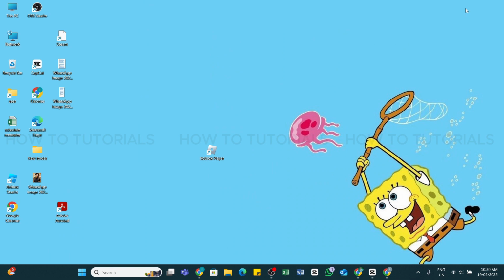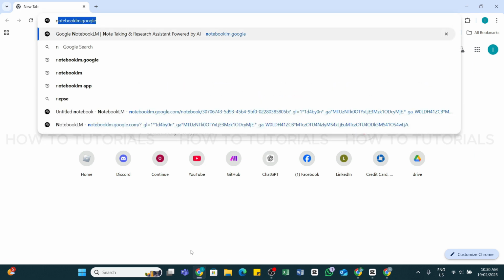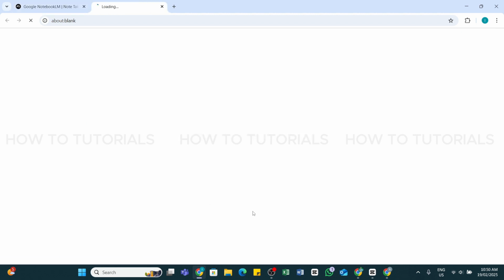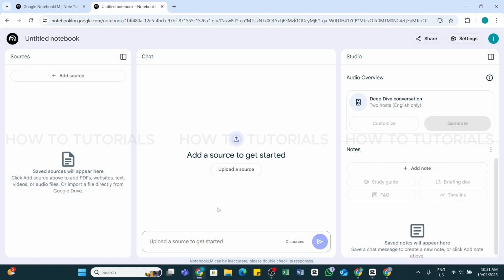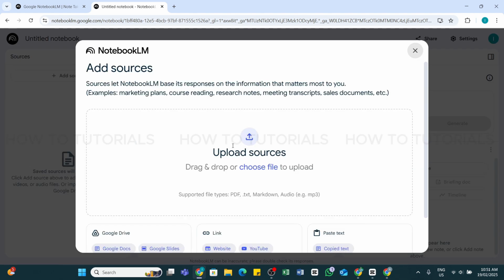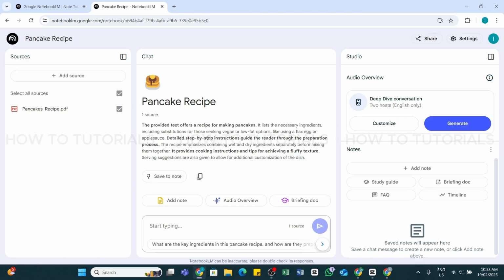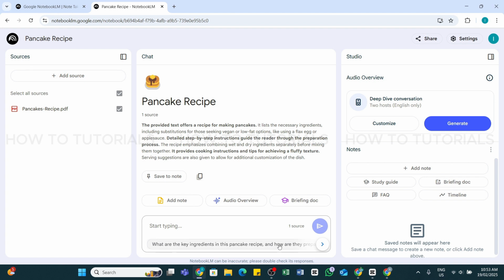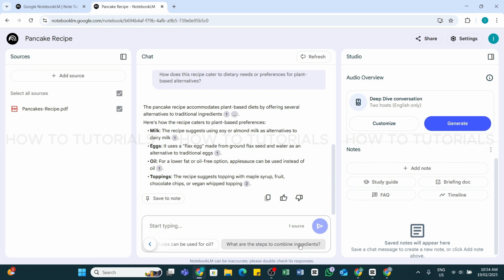How To Start New Notebook In NotebookLM 2025 | Create Notebook In NotebookLM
"How To Start New Notebook In NotebookLM 2025 | Create Notebook In NotebookLM" - A Video Guide by How To Tutorials.

In this video, I'll guide you through the simple process of starting a new notebook in NotebookLM. Whether you're creating a new project or simply organizing your notes, this step-by-step tutorial will help you get started with ease.